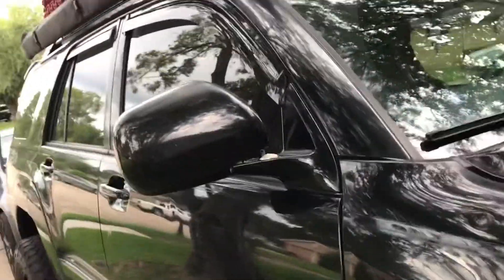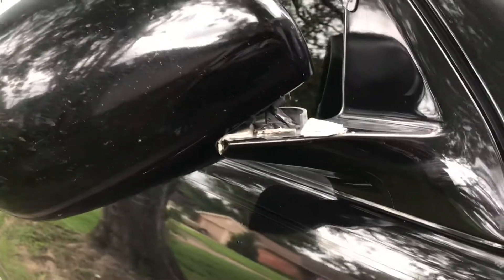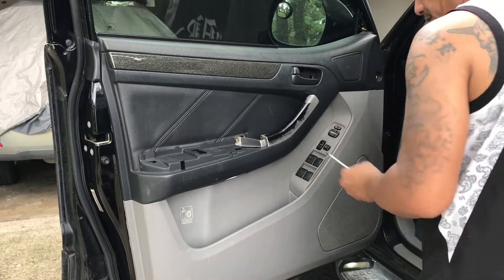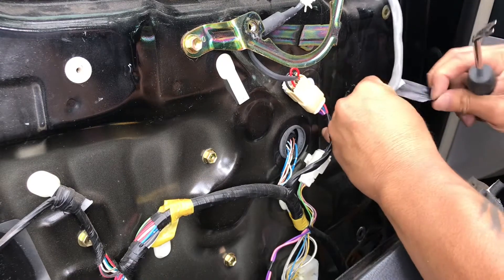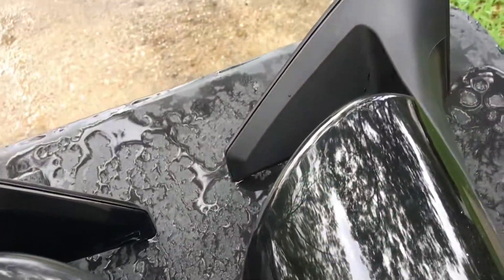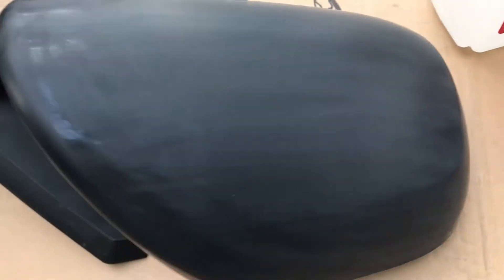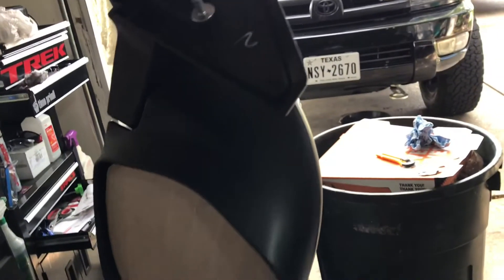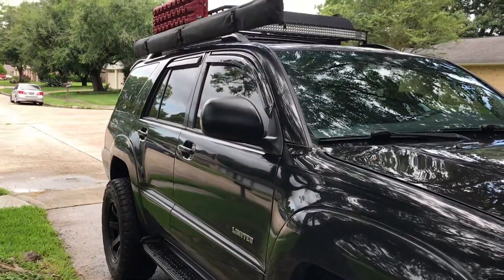How to replace and color match side mirrors on a Toyota 4Runner 4thgen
Replace side mirrors and color match